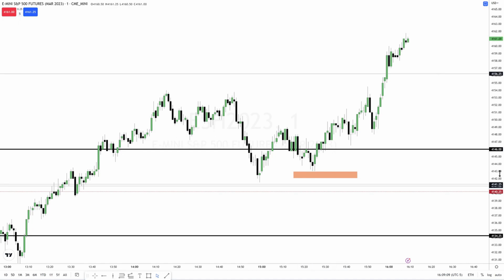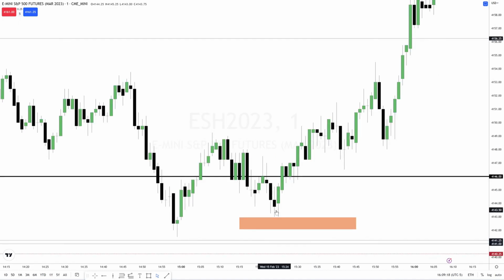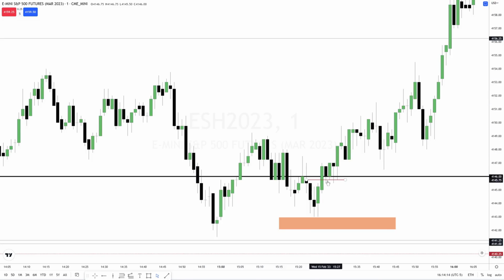ICT💎Last Hour of PM Session Volume+CISD+2022 Model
00:00 Macro on close start
02:15 Change in the state of delivery
05:37 2022 model